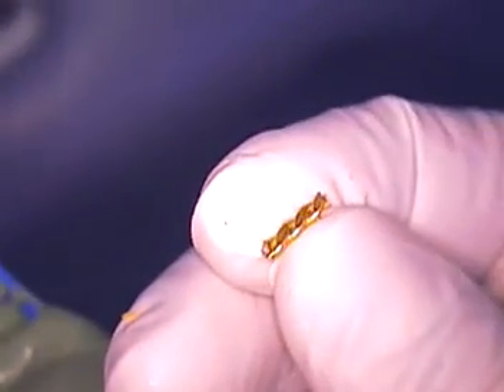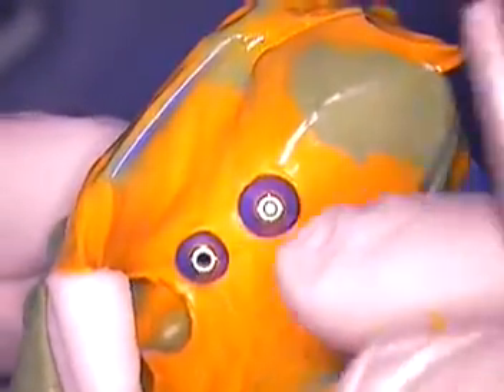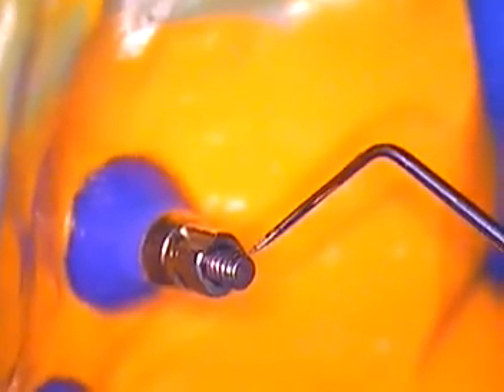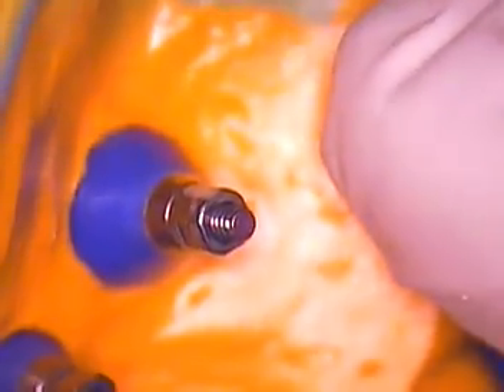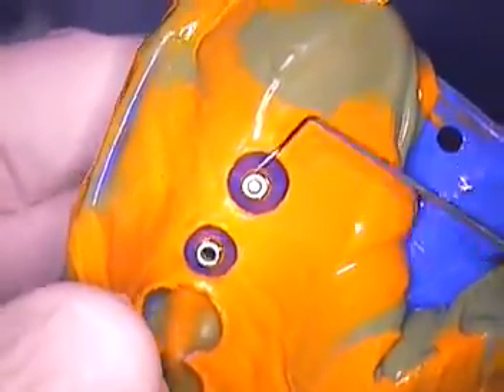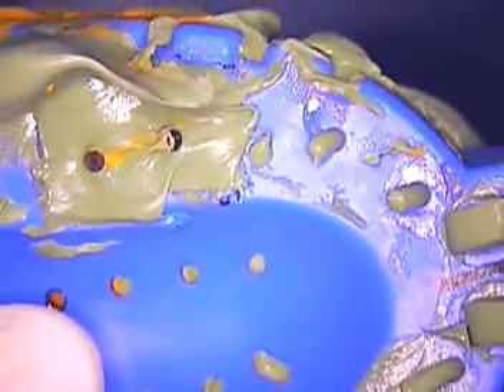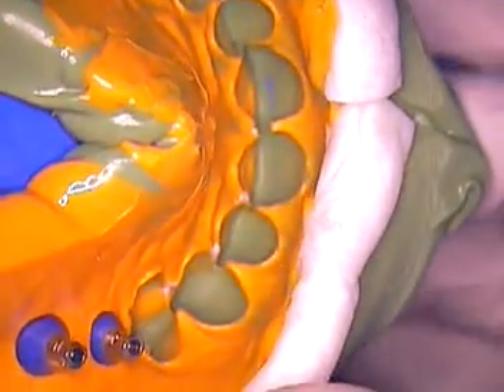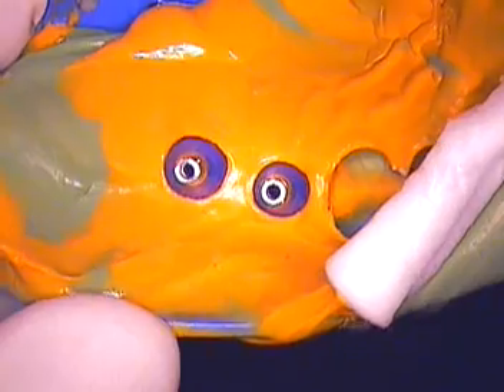Dental Implants 4/4 - Bone Level RC Screw Retained Open Tray Technique - Dentist Boca Raton FL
This case is an example of utilizing the latest in implant technology.  "Platform shifting or switching" are terms used in the implant dental industry that describe the "biologically driven" implant designs. Earnestine's case is a Straumann RC Bone Level Screw Retained Single Tooth Implant case. This is the first video of a series that will show my methods of taking an open tray implant impression.  Her case is very similar to "Ned's case" recorded earlier on YouTube.  I have added some pearls of wisdom to help avoid dental lab pitfalls.  For those of you who are still having trouble with implant tissue management, please view the video on "how to custom make your open tray impression copings."  GC